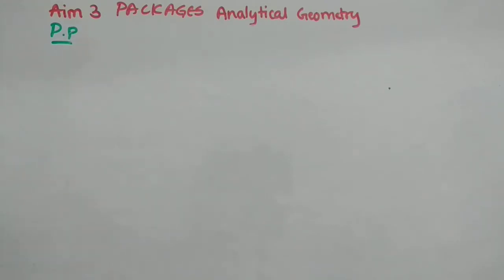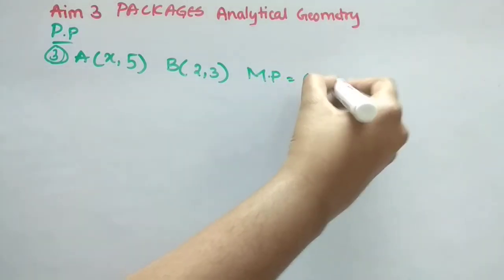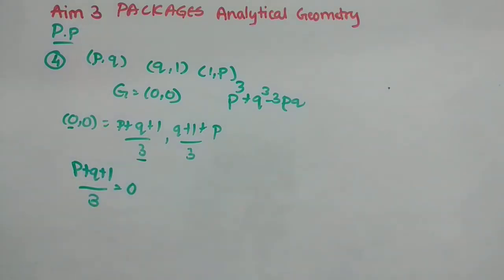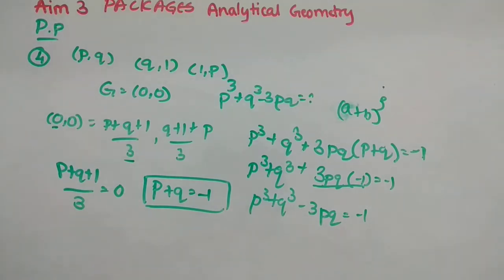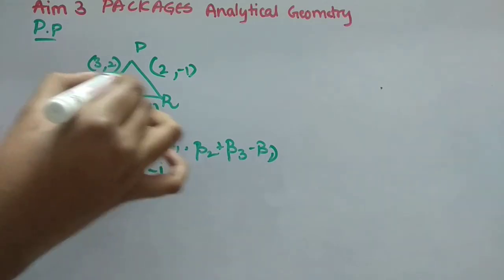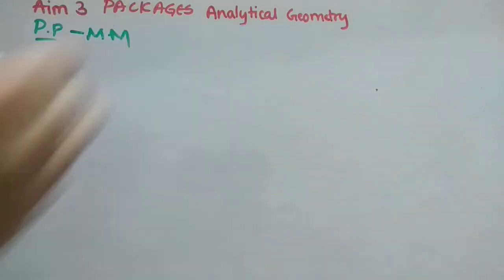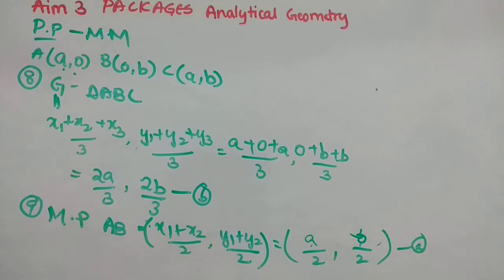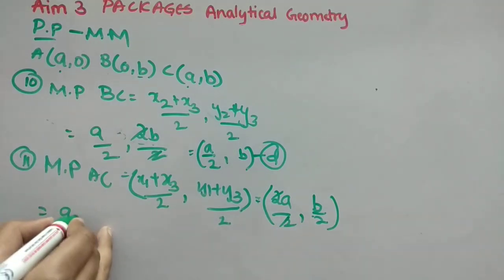Pearl Package | Aim 3 | Analytical Geometry | Class 8 | Maths Techno | Vishwablooms